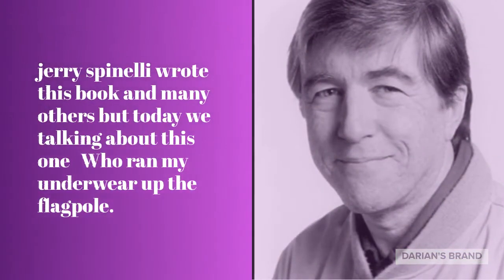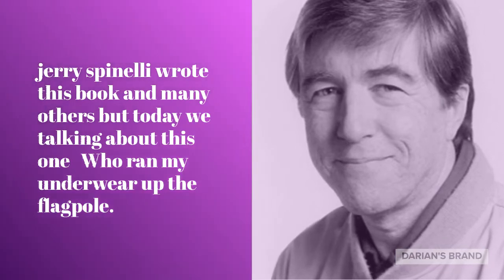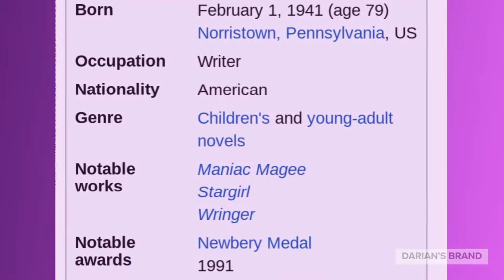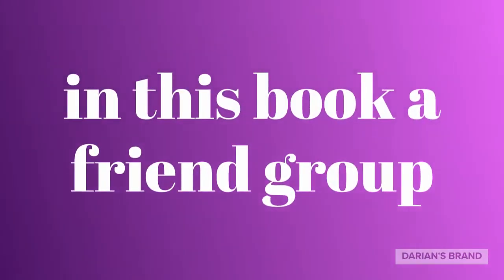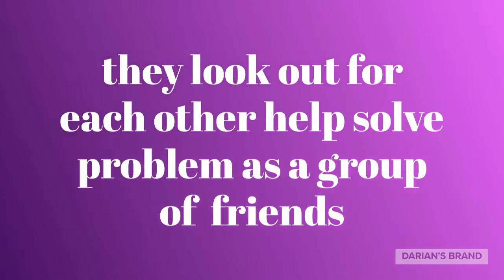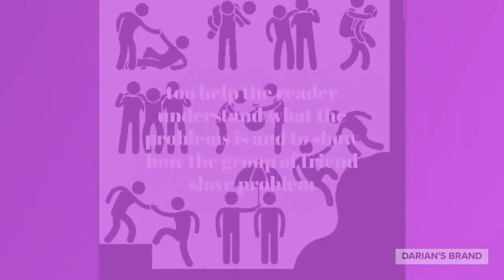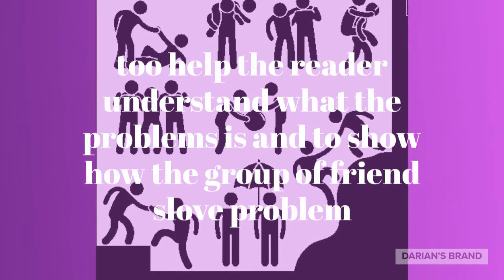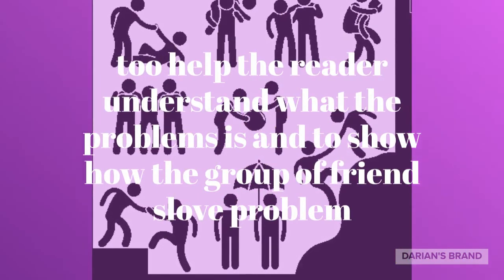who ran my underwear up the flagpole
a school project on the book who ran my underwear up the flagpole by Jerry Spinelli